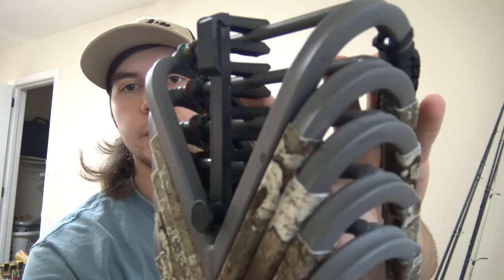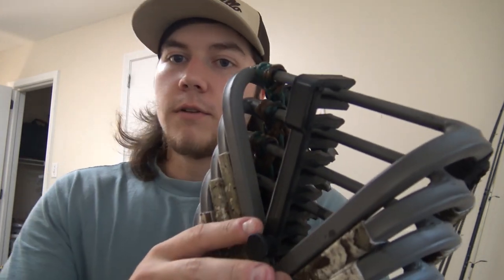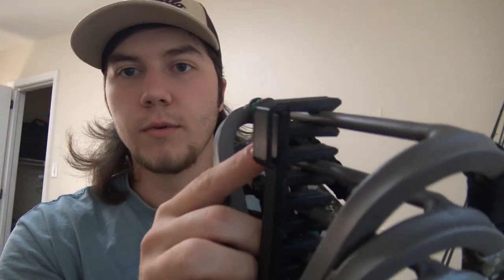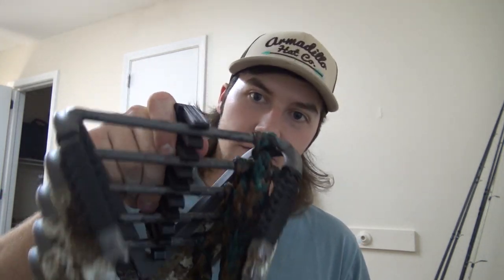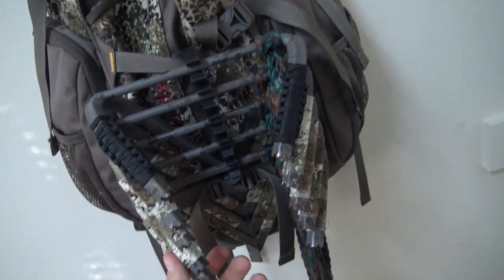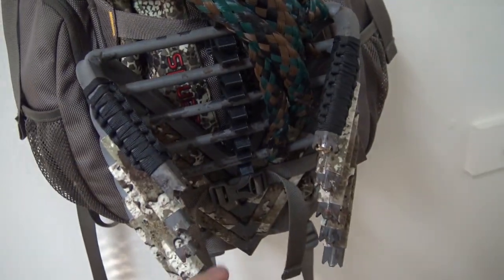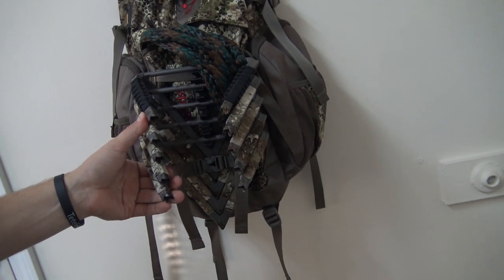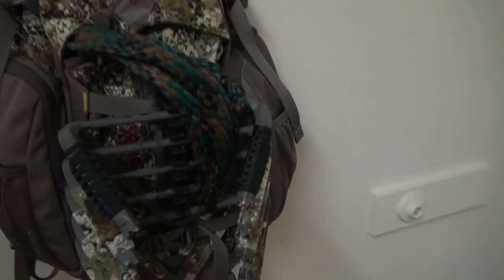MUST HAVE Saddle Hunting Accessory! Genesis 3D Printing GRIPR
PODCAST: ALL MAJOR PLATFORMS SEARCH US ON ITUNES!

REUNITE THE FIGHT!